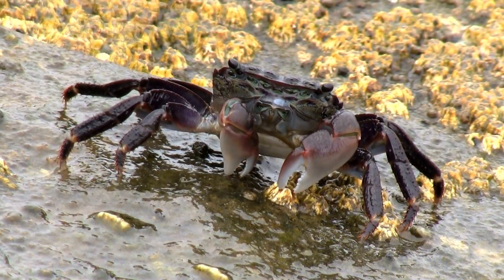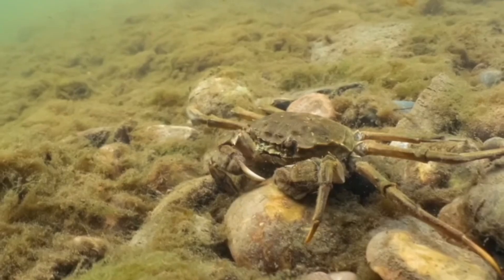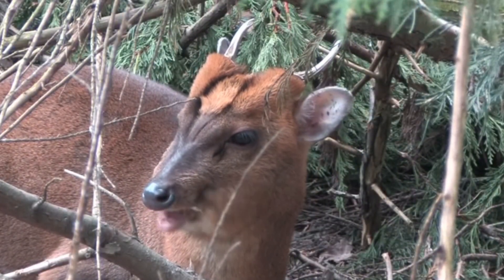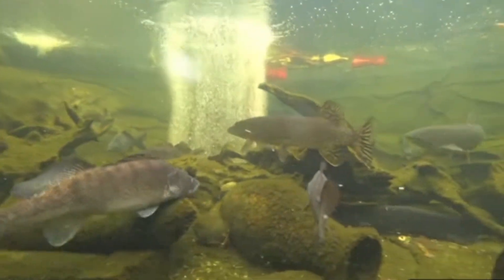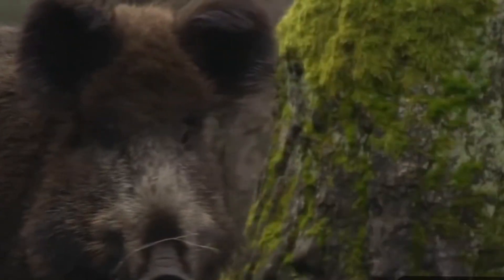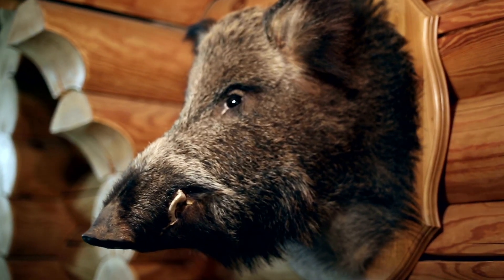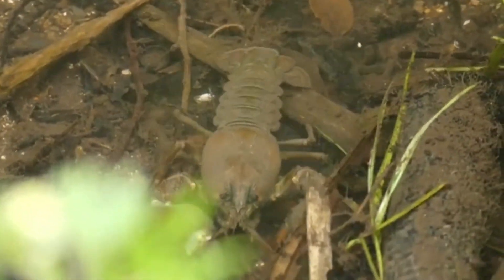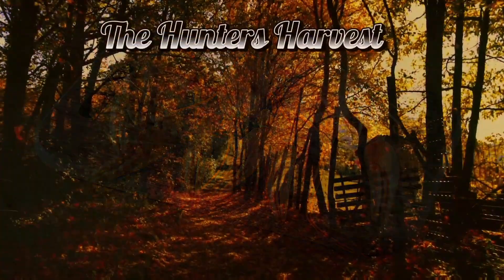Uk Invasive Species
"From signal crayfish to wild boar, this quick dive into the UK's most notorious invasive species reveals how these uninvited guests are reshaping our countryside. Discover the surprising origins, ecological impacts, and the need to fight back."